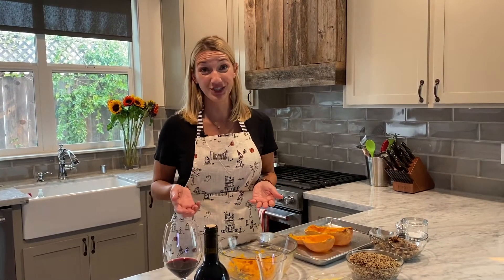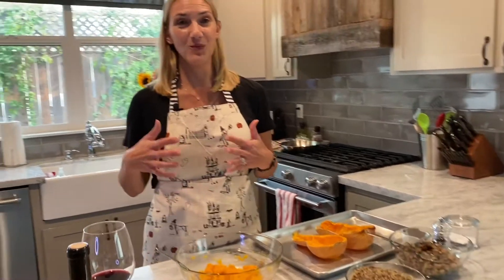OCTOBER 2020 RECIPE VIDEO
Meredith Griffin from the Crush Collection features an amazing vegetarian recipe to pair with the 2017 Orinda Hayes Paso Robles Cabernet Sauvignon in our October 2020 Crush Collection!